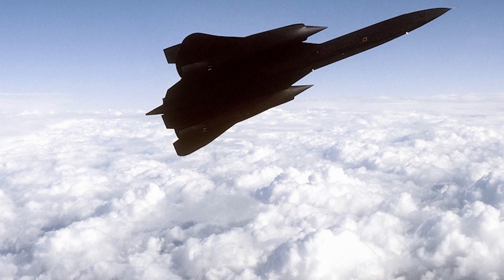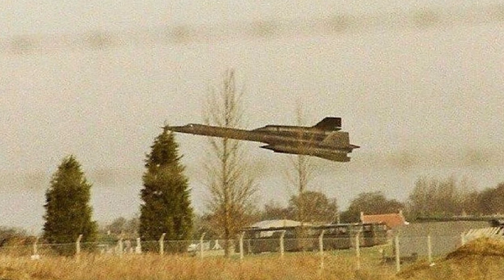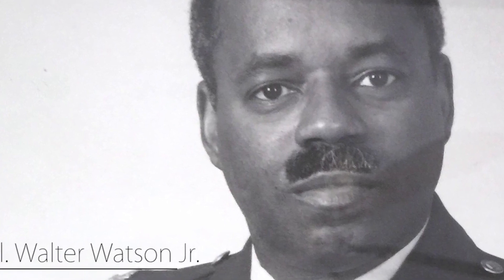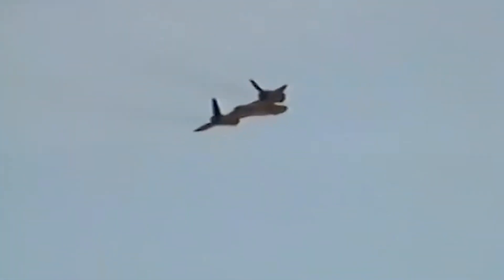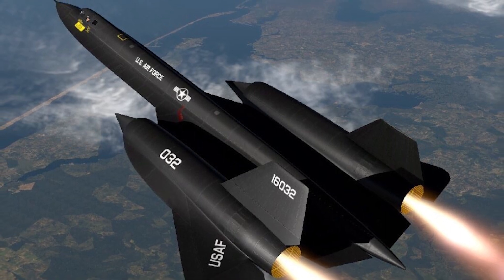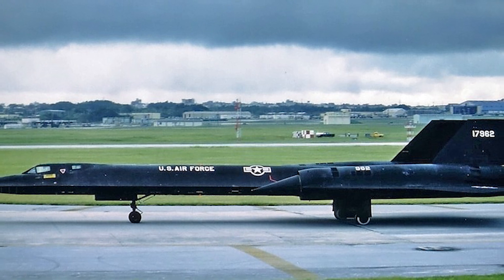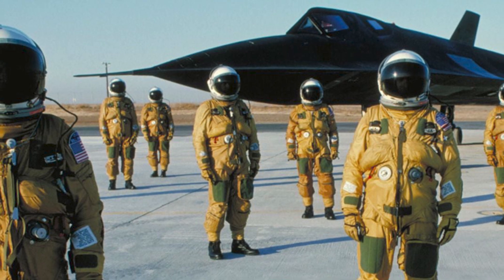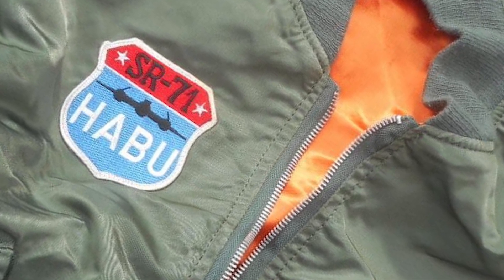The story behind the SR-71 Blackbird Super Low Knife-edge Pass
“… The cadets now had 107 feet of fire-breathing titanium in their faces as the SR-71 leveled and accelerated, in full burner, on the tower side of the infield, closer than expected, maintaining what could only be described as some sort of ultimate knife-edge pass…”.